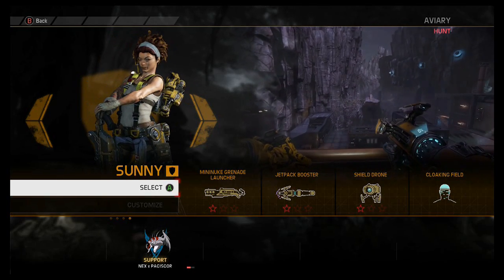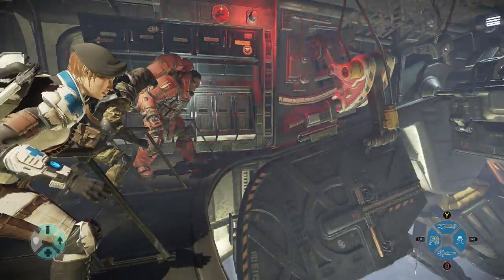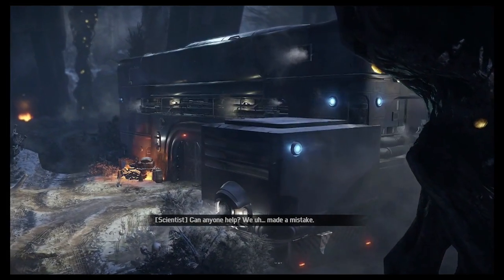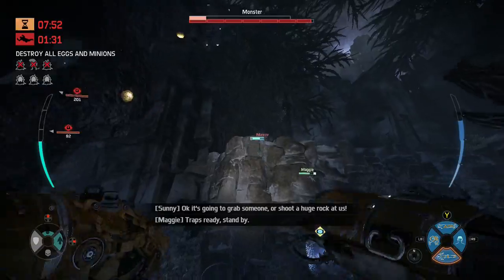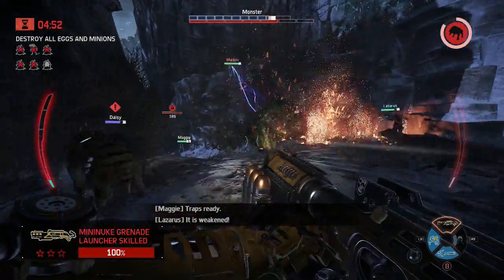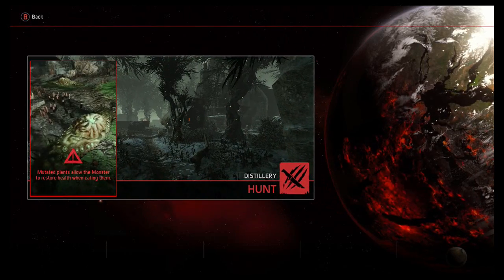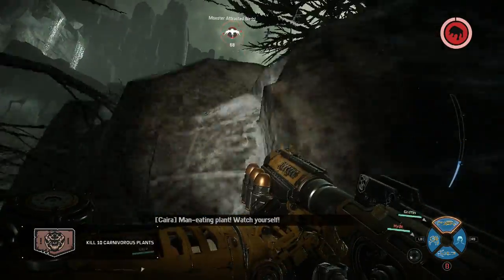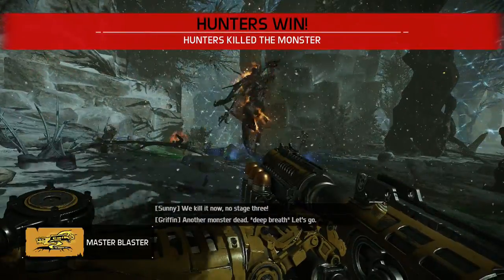EVOLVE | NEX Plays Sunny | Part 1/2 (Evacuation)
Hey guys heres the first part of sunnys evac campaign